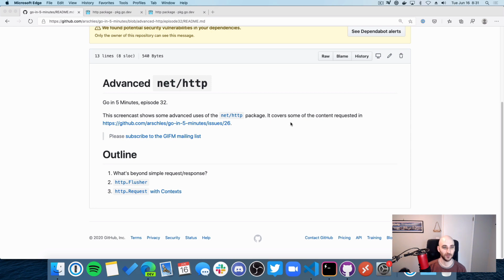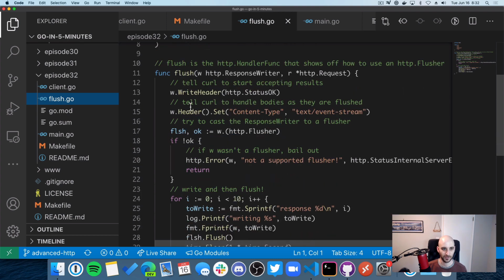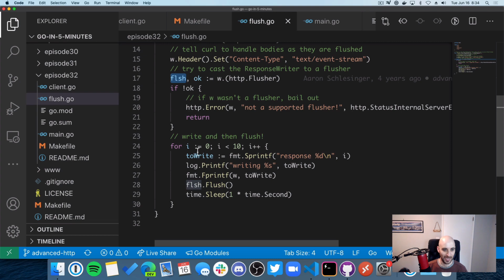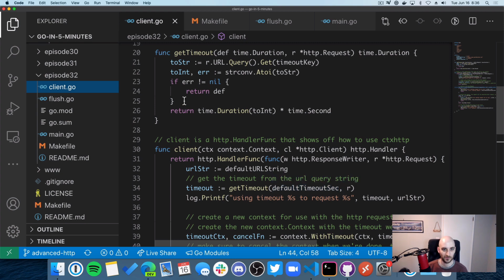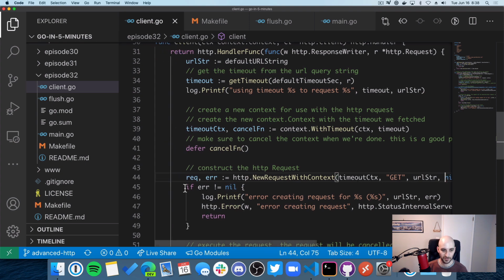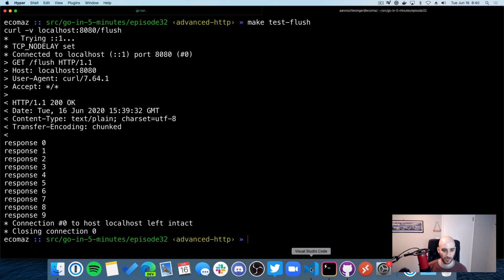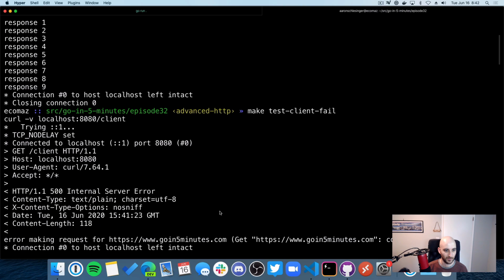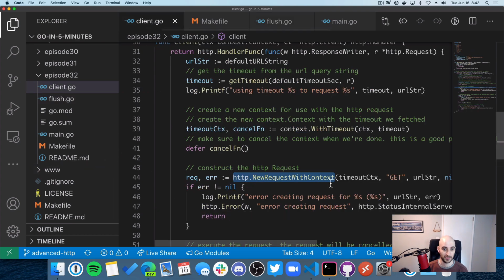Advanced Uses of net/http (Episode 32)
Learn more with the Ultimate Guide to Web Apps in Go

Learn how you can go beyond the standard net/http library, and more importantly, when and why. We'll cover the Flusher interface and HTTP requests with contexts.

Keep on rockin, Gophers!